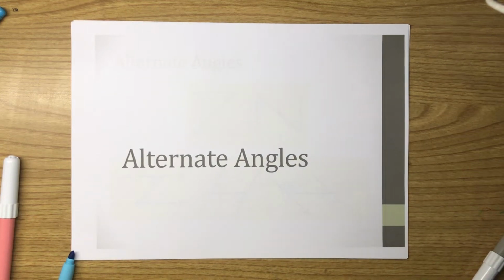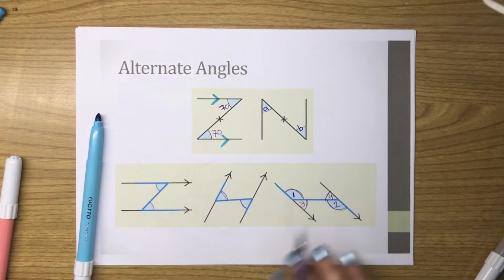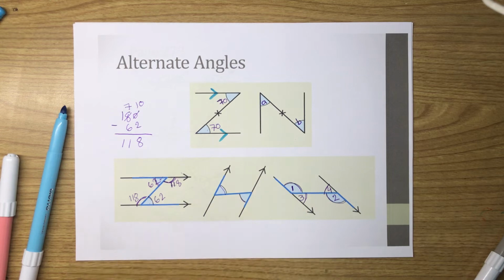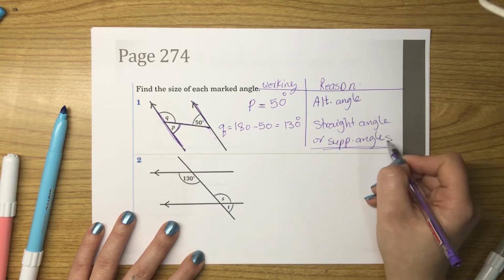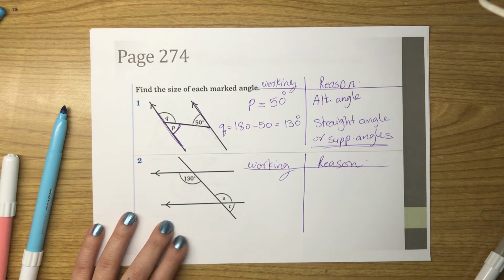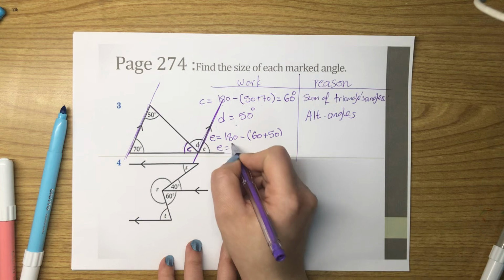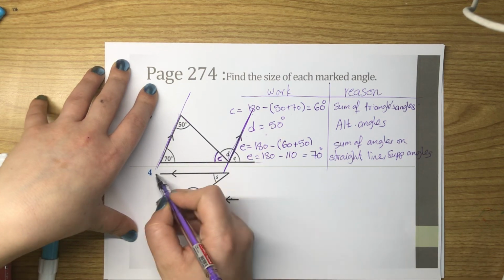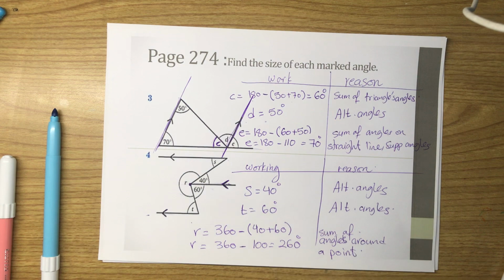Grade 6 Alternate angles